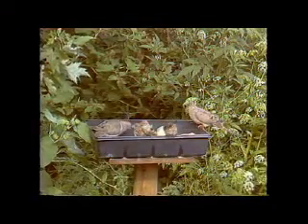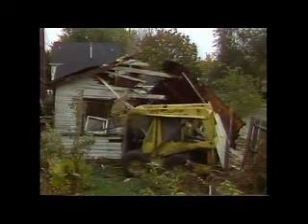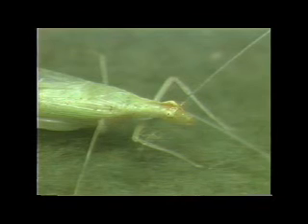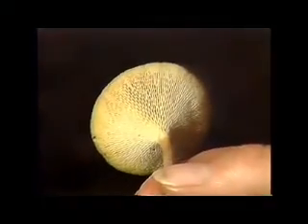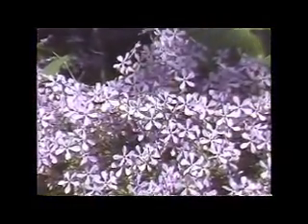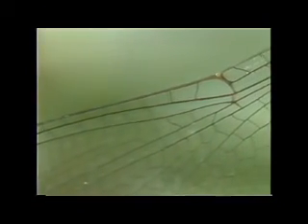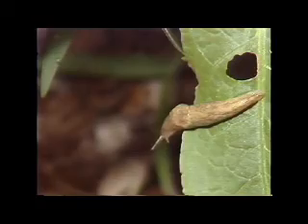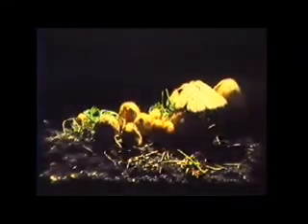Backyard Safari, complete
Turn an urban backyard into a certified nature sanctuary.
Jack Schmidling Productions, Inc.